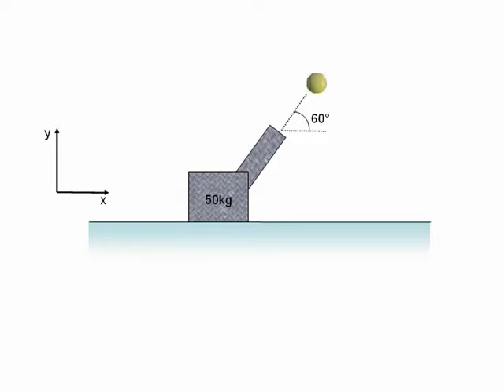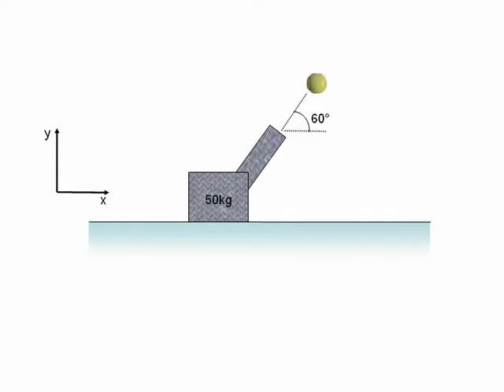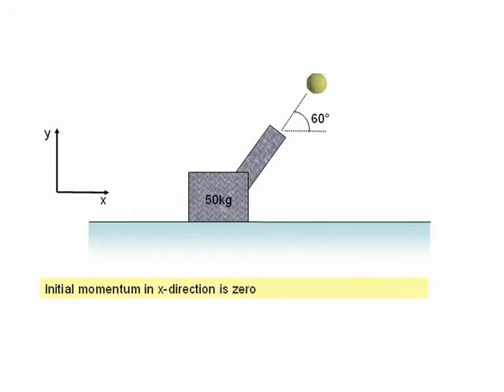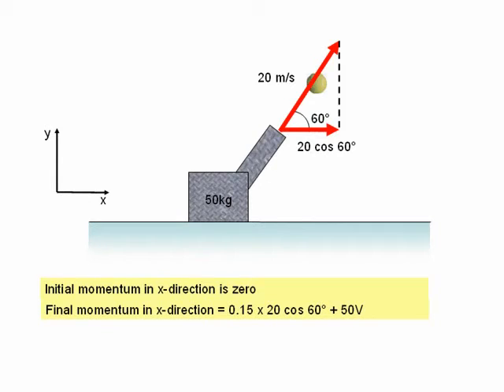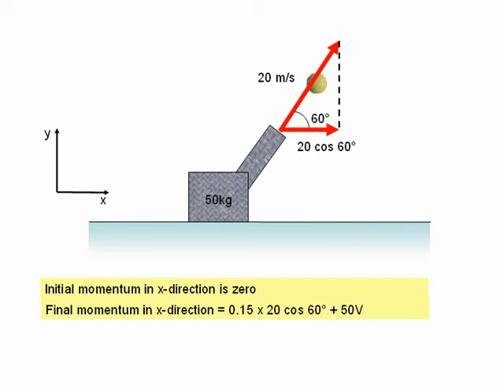Recoil of a baseball machine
A 50kg baseball pitching machine is placed on a frozen pond. It fires a 0.15kg baseball at an angle of 60 degrees with the horizontal. What is the recoil velocity of the machine?